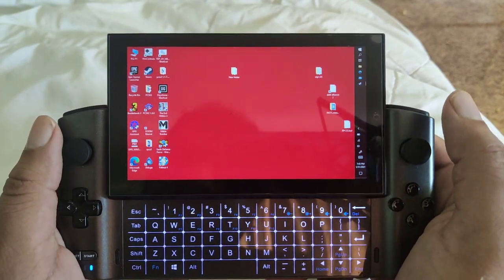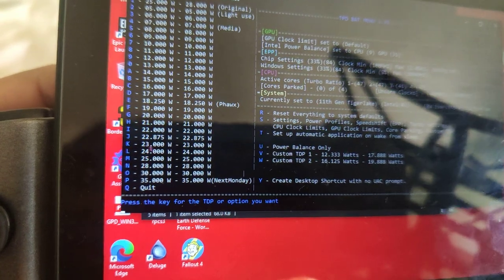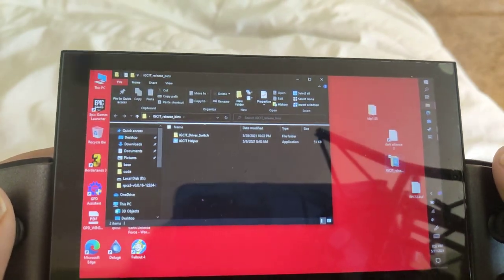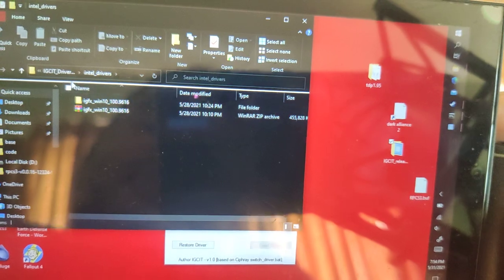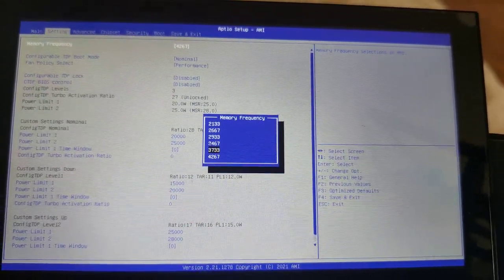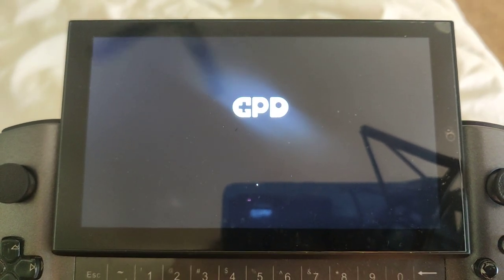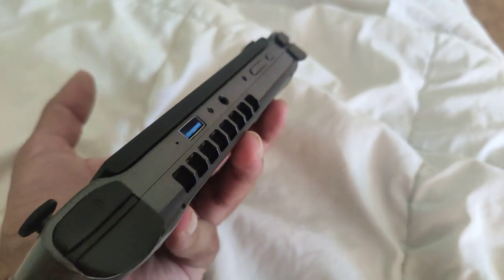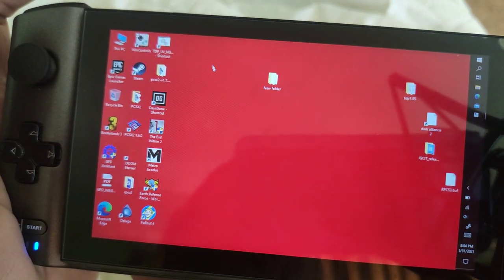GPD WIN 3 PERFORMANCE & TWEAKS GUIDE BIOS TDP DRIVER SWITCH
Covers the basic GPD WIN 3 tweaks BIOS TDP Driver Switcher etc.
Links
Ciphray TDP switcher: